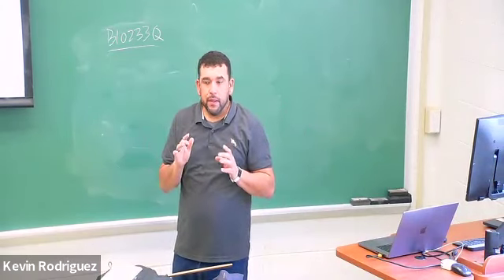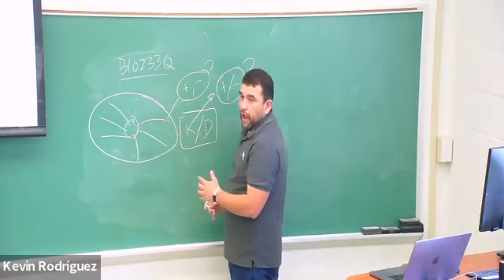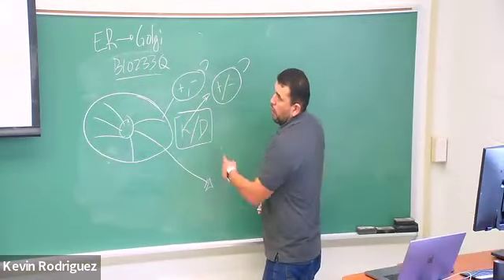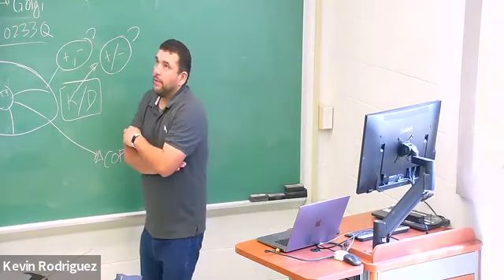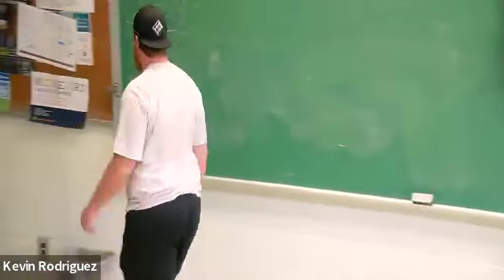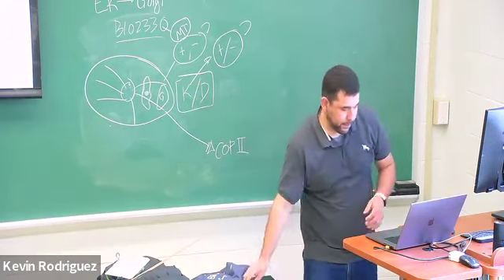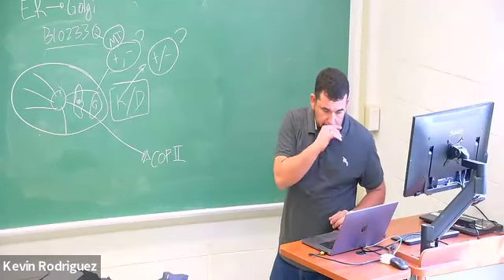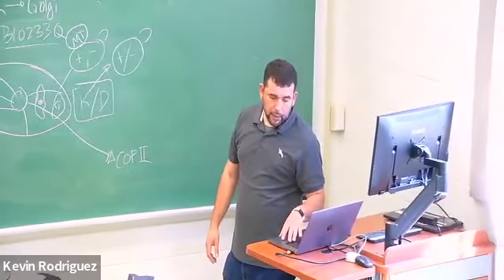Lecture 25: Vesicle Trafficking